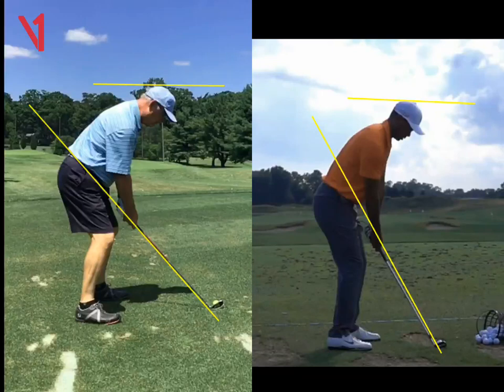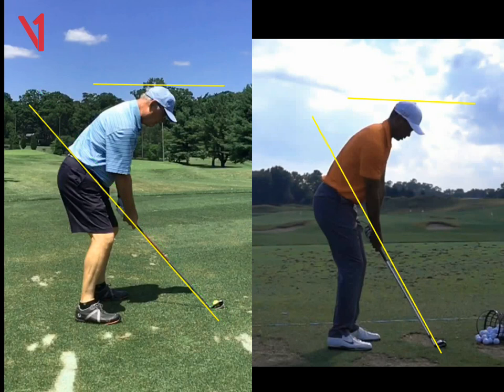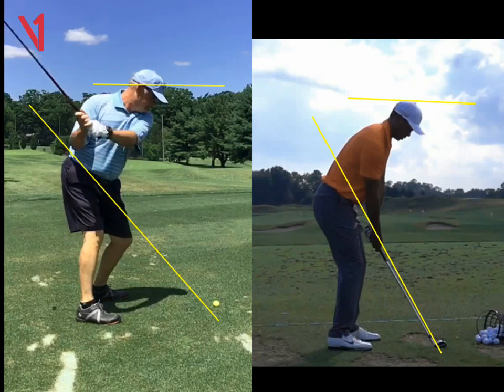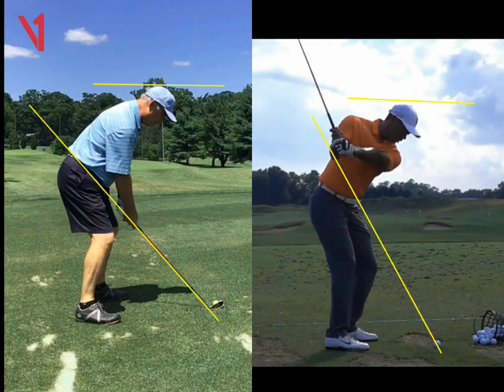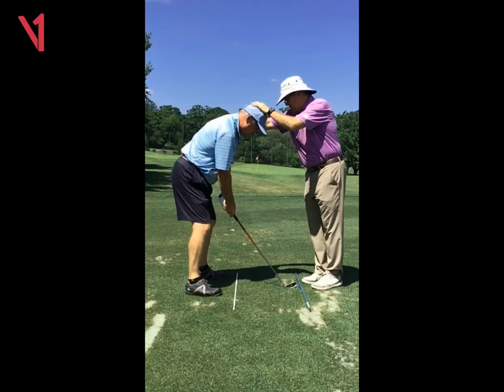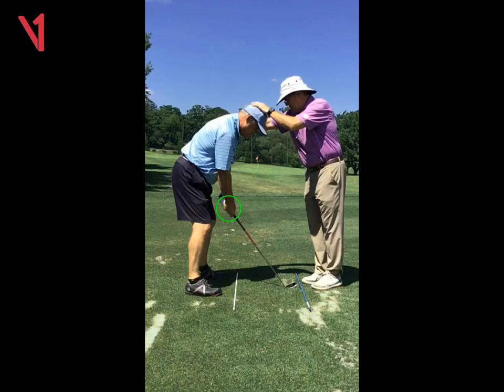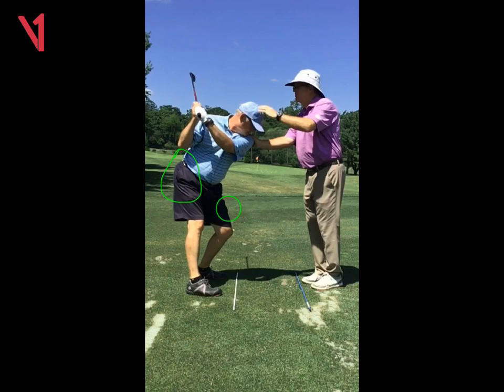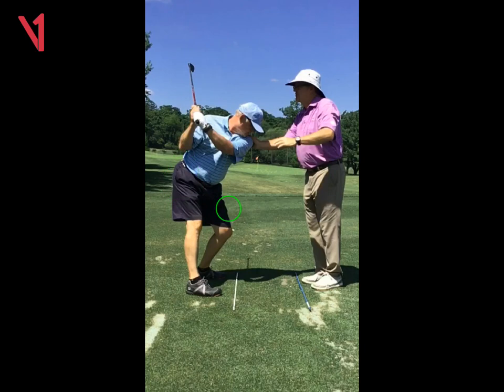OWEN LESSON 2018